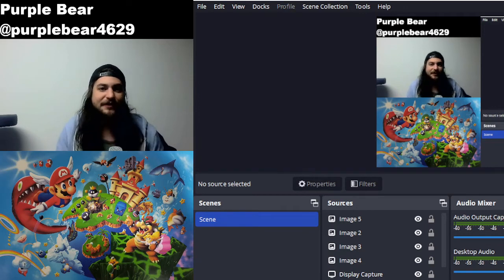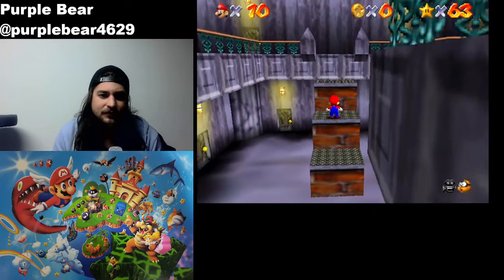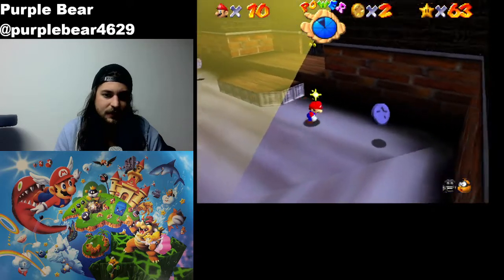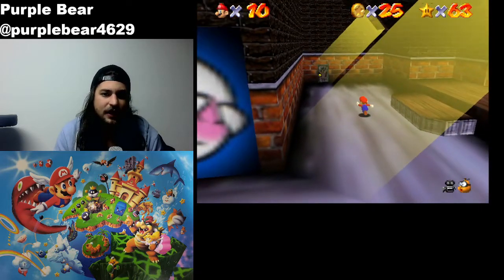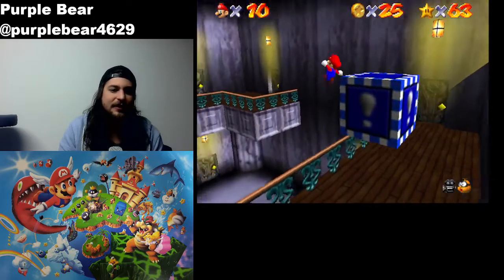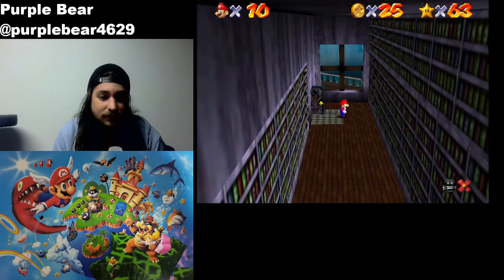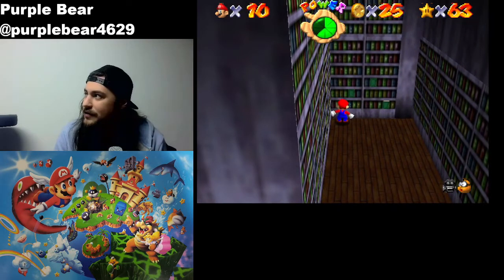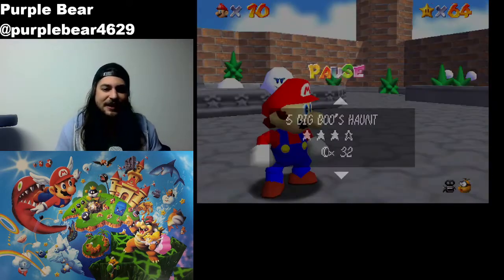Let's Play Super Mario 64 part 38!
Wrong Door! Power star (  Secret of the haunted books!)